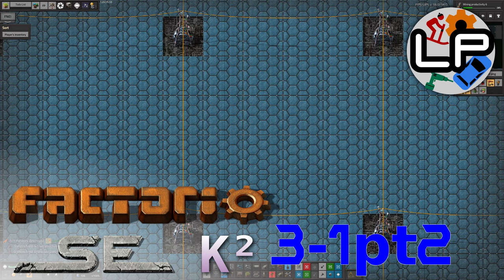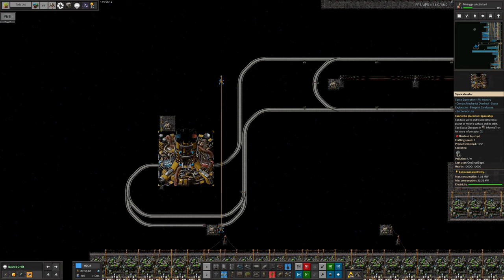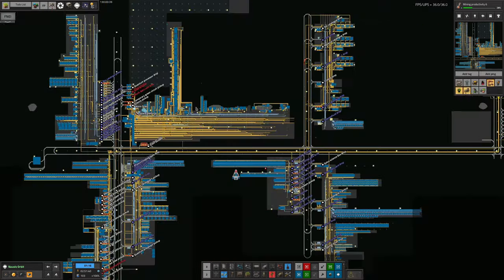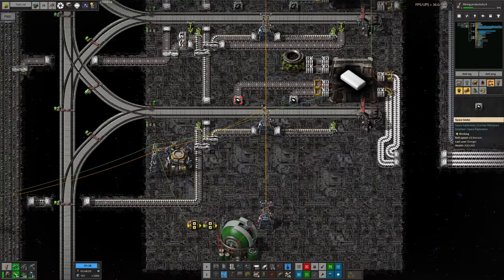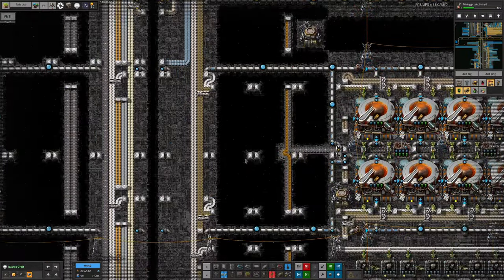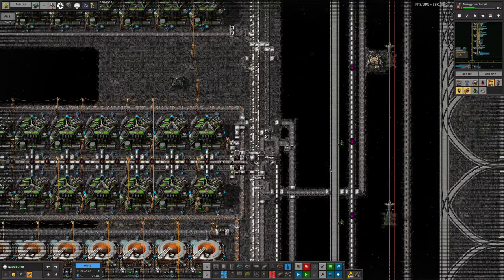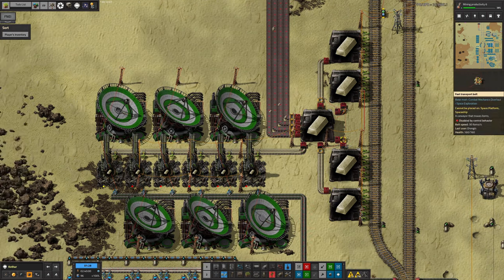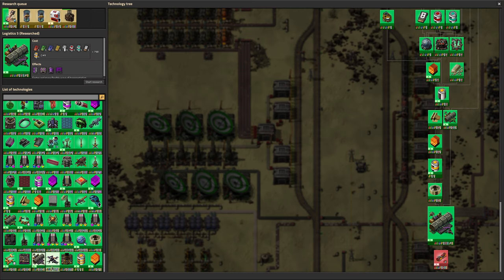S3-E01 pt2 - Lower Elevation - Laurence Plays Factorio: Space Exploration 0.6 + Krastorio²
Oh wait, I forgot to mention another cool thing about the space elevator... We'll also take a look into what other people have been doing up in space, and of course see what researches have been done recently. I think there's a lot of work to do in the next stream too...

Starring:
Laurence
Tristan
Mike
Marc